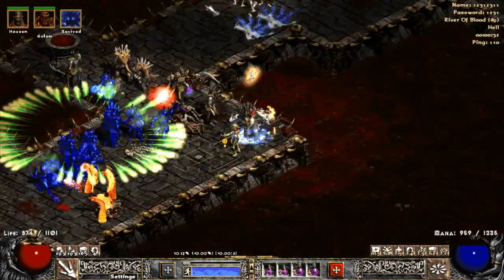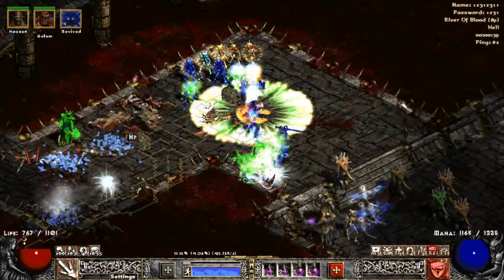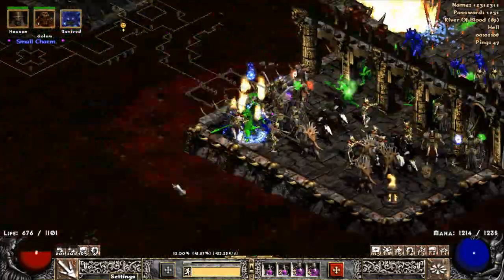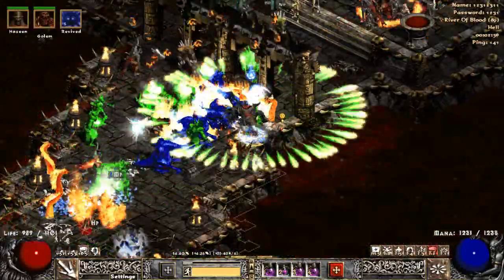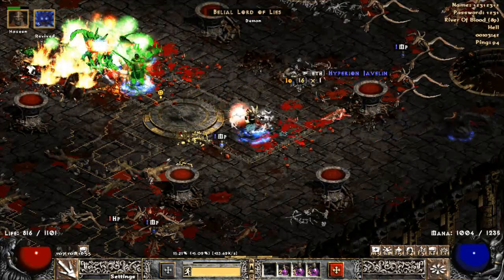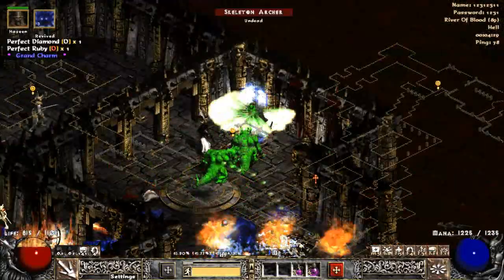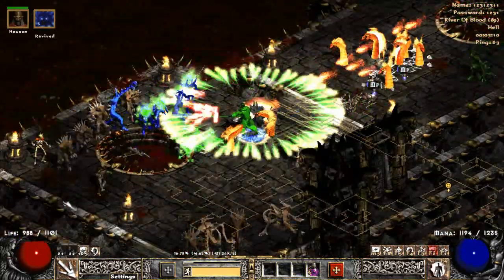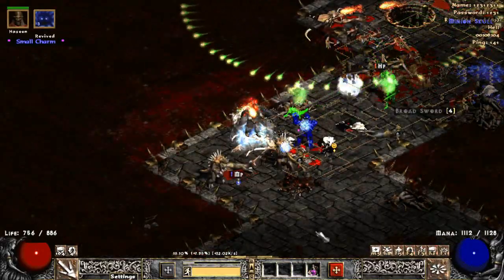Project Diablo 2: You should run Max Energy Bone Amor PSN nova Necro.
Landas3 has a Max Energy PSN nova Necro and clears RoB sub 6.  Sub 6 is about the breakpoint for fast PSN play so expect a sub 5 and a sub 4 before season is over.